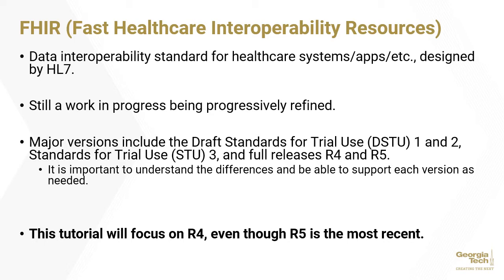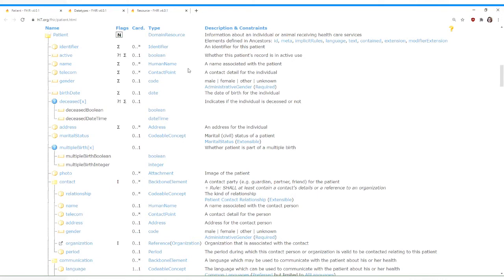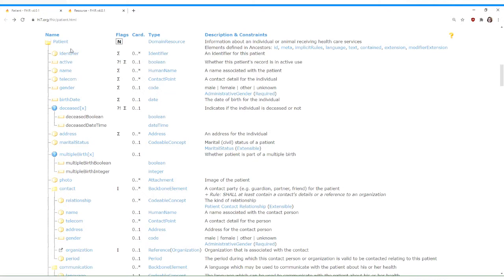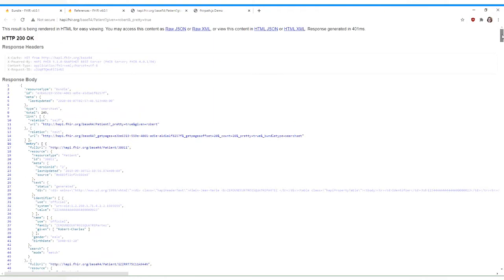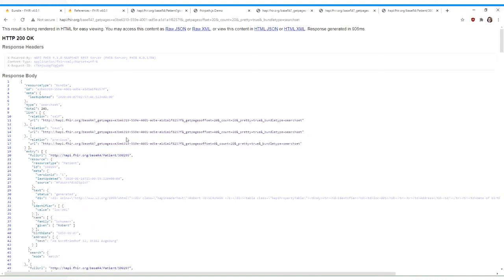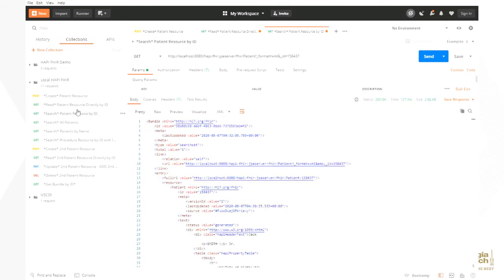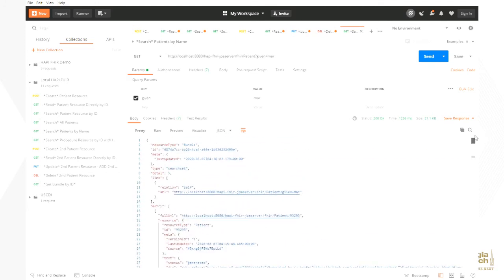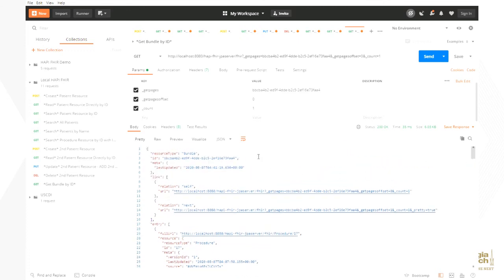CS6440 - Introduction to FHIR and Hapi FHIR - Part 1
Georgia Tech CS6440 Supplemental Video
Links to websites shown in the video:
(NOTE: This is a link to a live test server. The results provided by this query will change over time.)